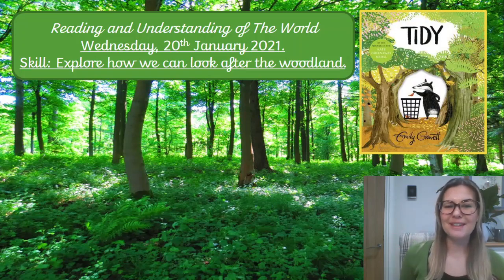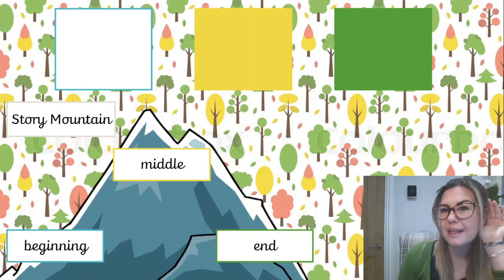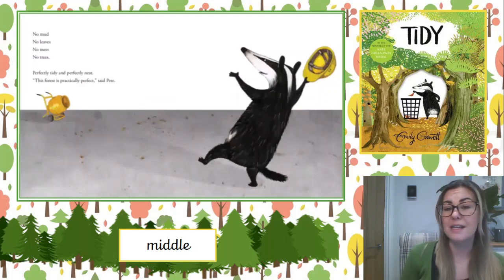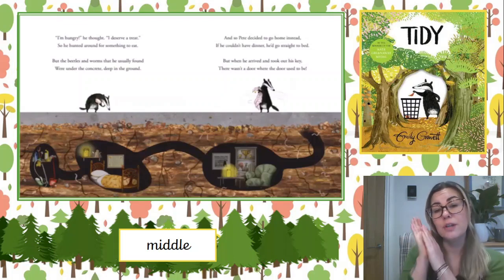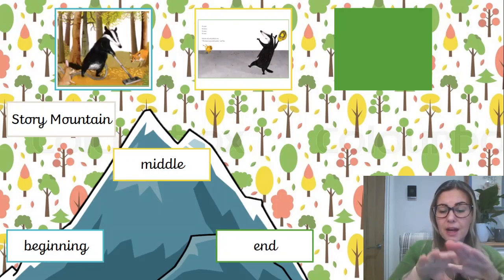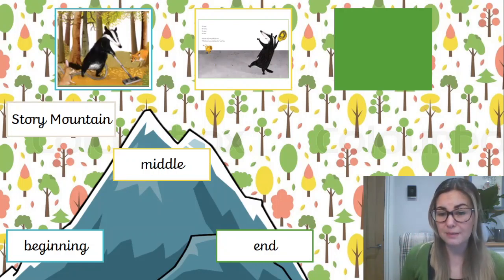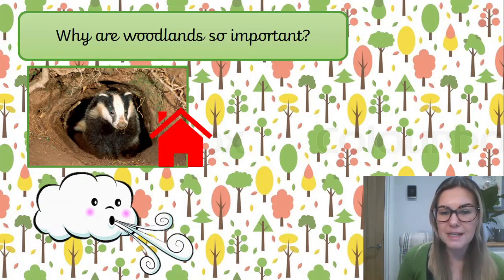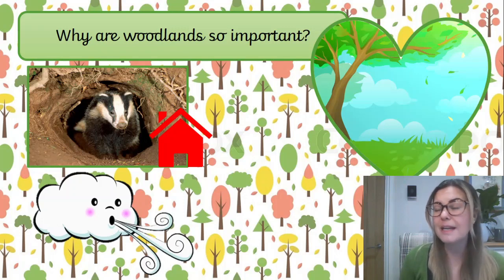Wednesday, 20th January - Year R Reading and UOTW (litter)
Wednesday, 20th January 2021.
Skill: Explore how we can look after the woodland.

Read the middle of our story, identify the problem and discuss how we can look after our woodland.